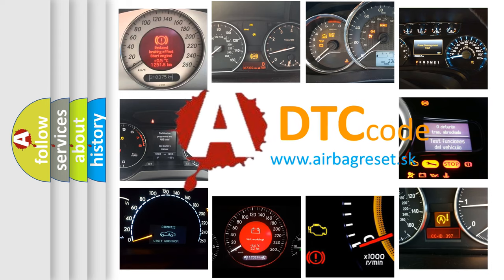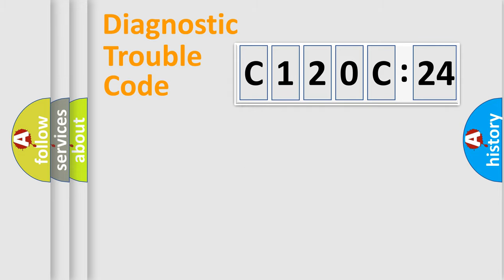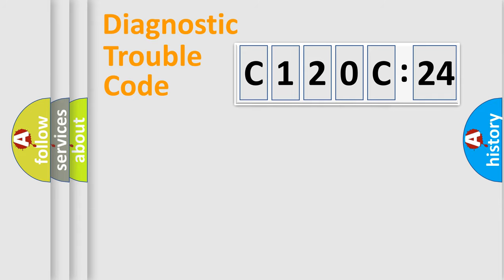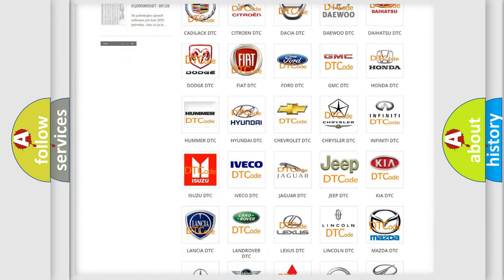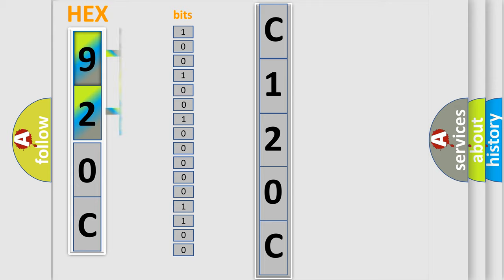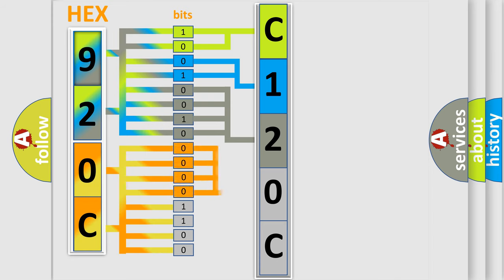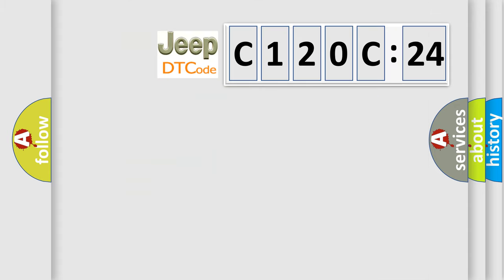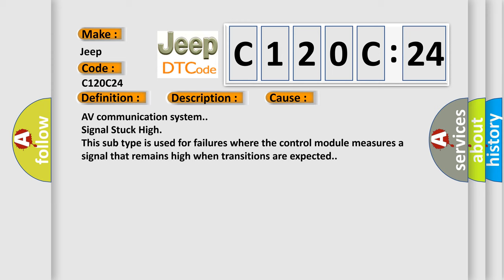DTC Jeep C120C-24 Short Explanation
Contents:
0:21 Basic DTC analysis according to OBD2 protocol standard.
1:48 Insight into programming
2:58 A diagnostically understandable description of the Diagnostic Trouble Code
3:05 Basic error definition

Make:
Jeep
Code:
C120C 24
Definition:
AV Communication Circuit
Description:
When AV control unit is not transmitting or receiving AV communication signal for 2 seconds or more.
Cause:
AV communication system.